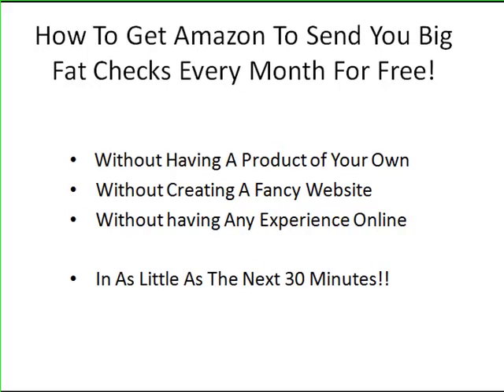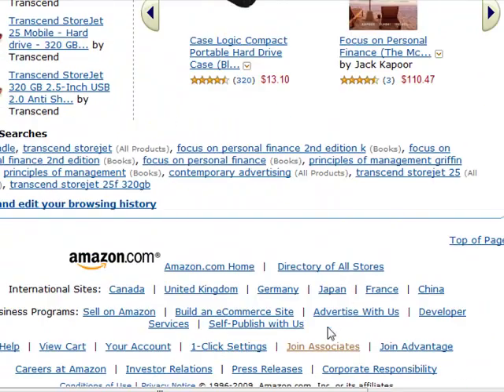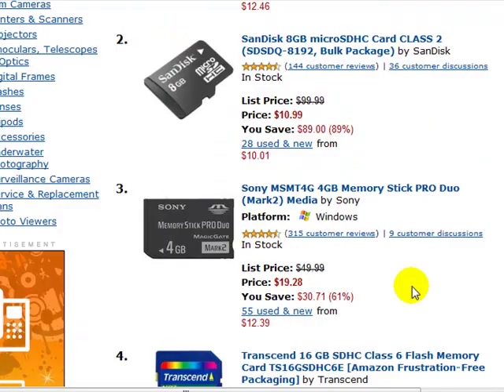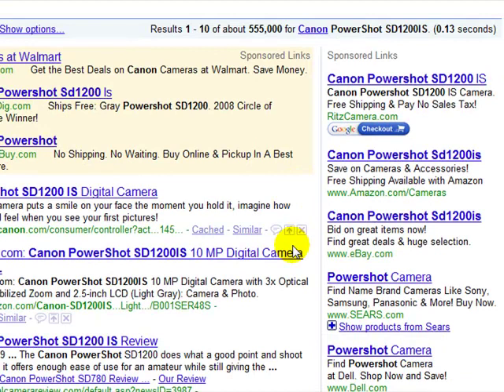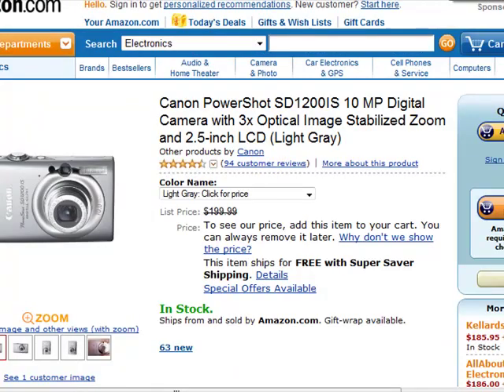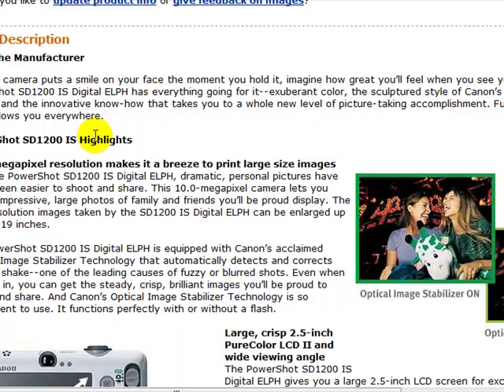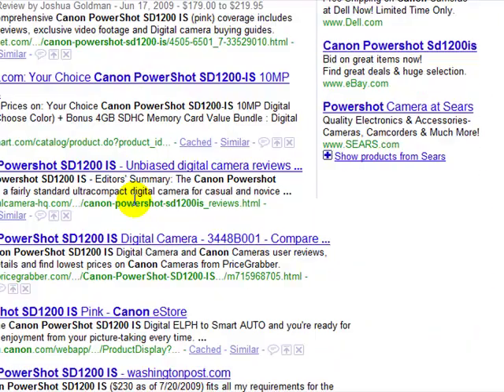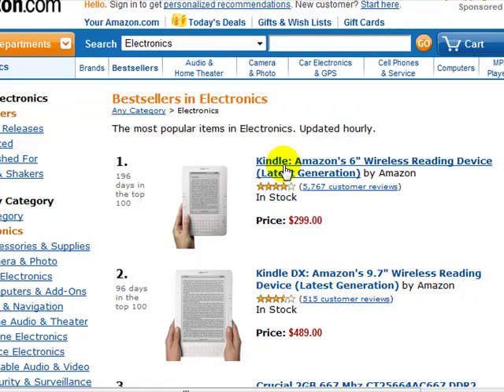amazon sneak technique